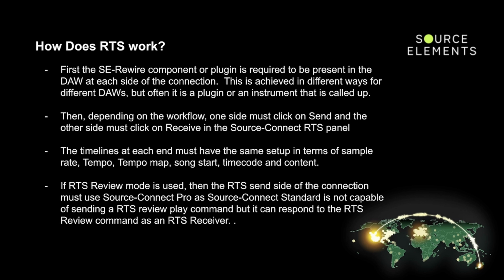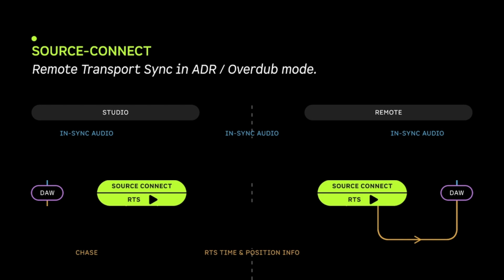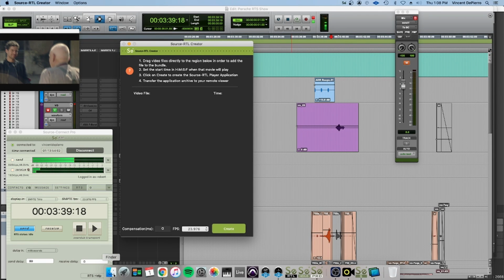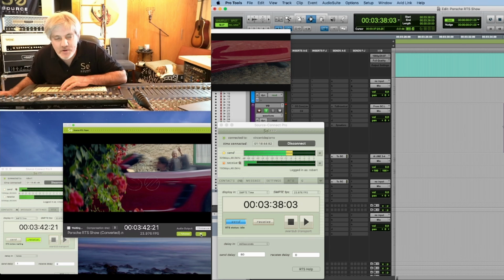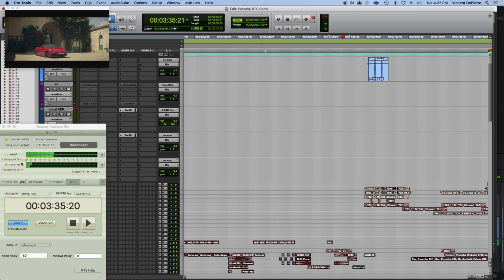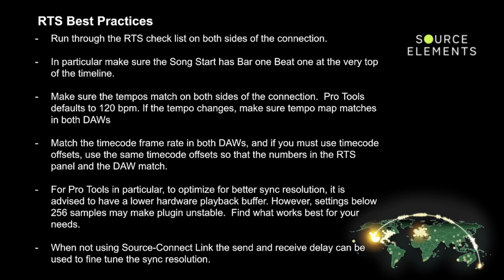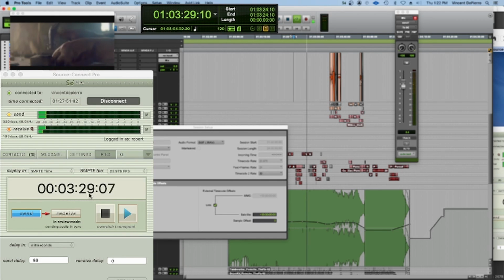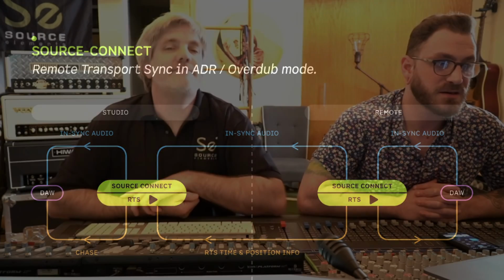Source Elements Academy: Locked in! Sync your sessions with RTS and RTL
Source Elements Co-Founder Robert Marshall and Solutions engineer Vincent DePierro discuss RTS and RTL features that allow you to sync remote fully frame-accurate voice recording to local picture, with minimal technical knowledge or effort for the remote talent. Perfect for all uses including ADR, overdubbing, and review & approval.

Including a Live Q&A